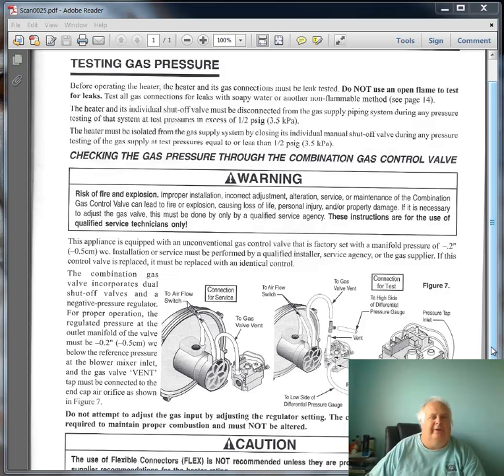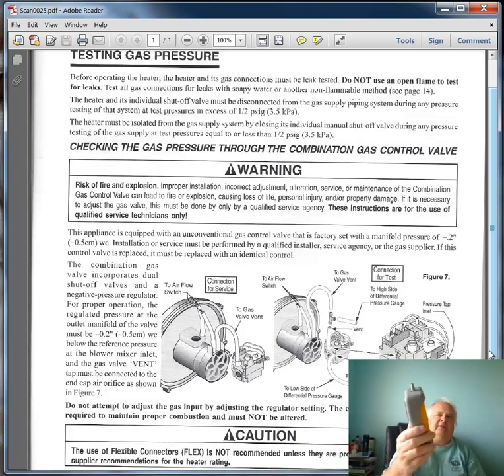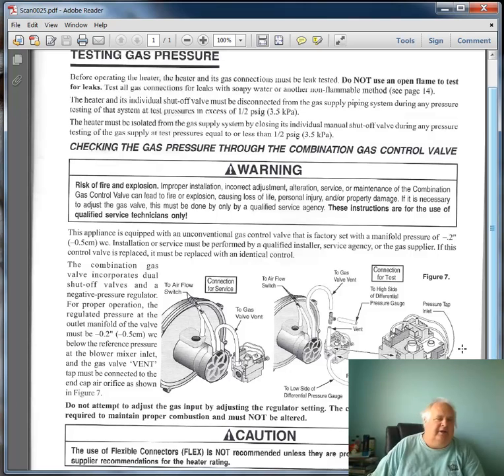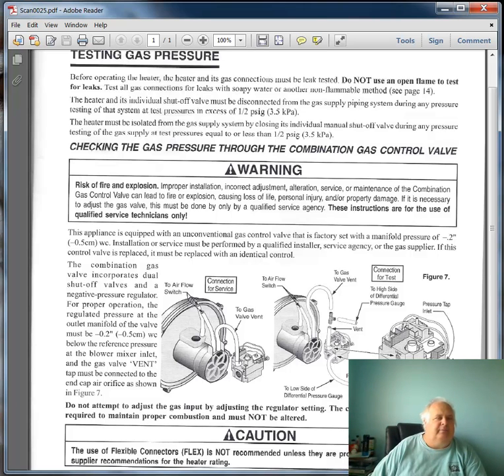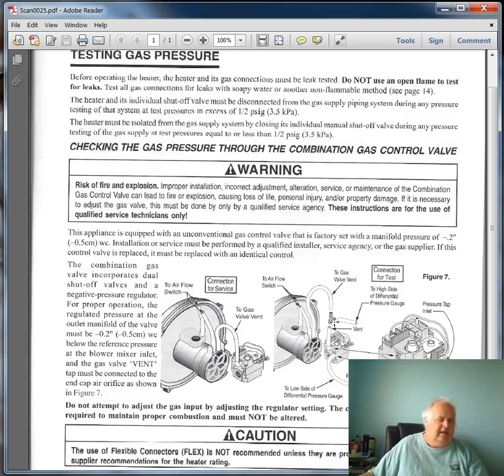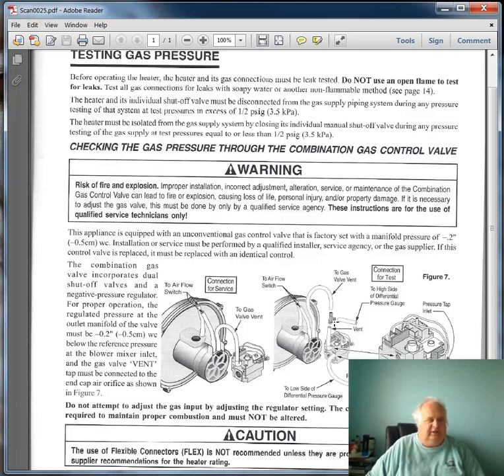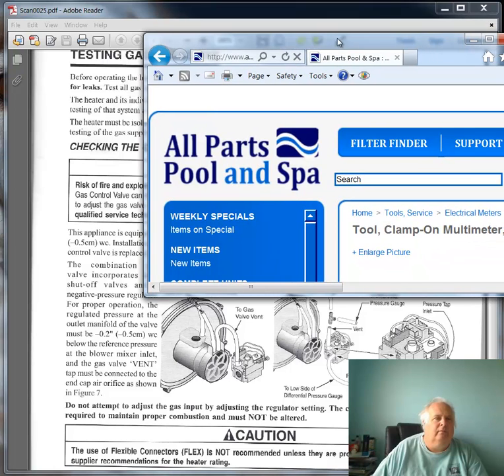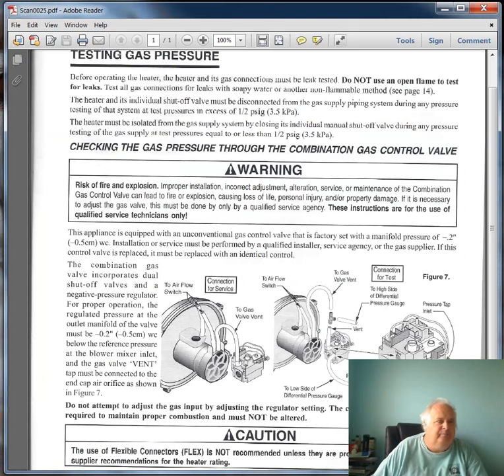Testing Gas Pressure on a STA-RITE